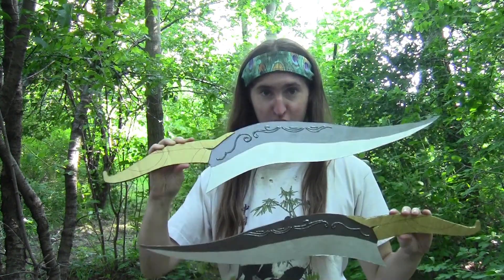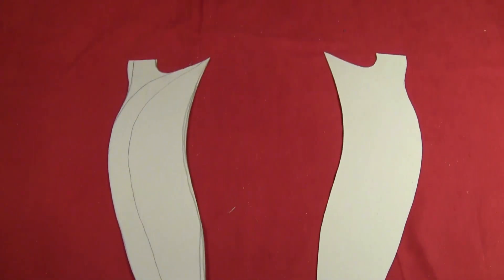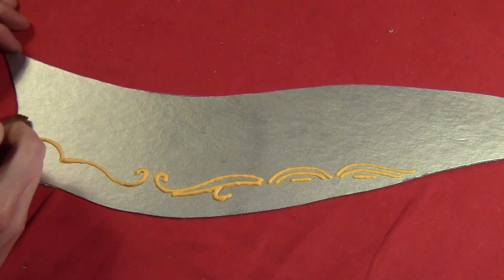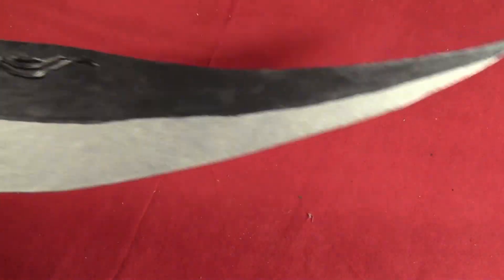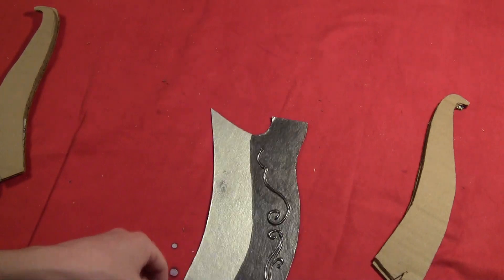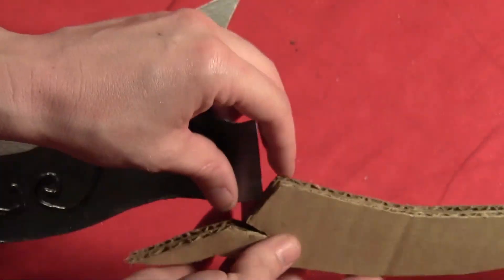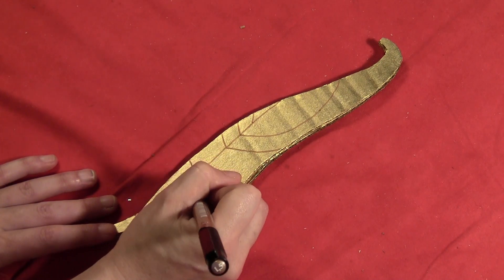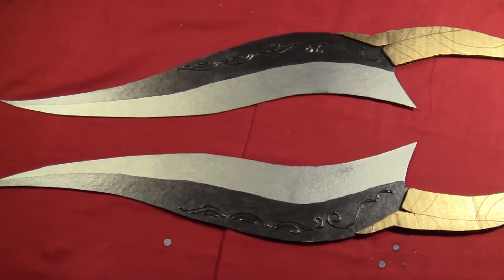DIY Isabela Costume - Dragon Age Part 1: Daggers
In this tutorial I'll you show how to make part 1 of a DIY Isabela costume from the Dragon Age video games. Had a request for a Dragon Age costume from LadyShiva16 and even though it's a bit out of order, I already had all the materials I needed to make it on hand. So that made it rather easy for me to construct. I've never played the game, so I'm not sure which version this is from. But as far as I could tell from the pictures I Googled, her costume stayed fairly consistent between the different versions, with just minor changes here and there. This tutorial is for Isabela's daggers, and the rest of the costume will be posted over the next couple weeks as I get it finished. The blades and hilts are fairly easy to draw freehand, or I do have a free template in my patterns vault.

Thin cardboard (for the blades)
Corrugated cardboard (for the hilts)
Pencil
Scissors or utility knife
Chrome silver paint
Puffy paint (any color)
Metallic Gunmetal Gray paint
Paint brush
Metallic gold paint
Metallic copper marker